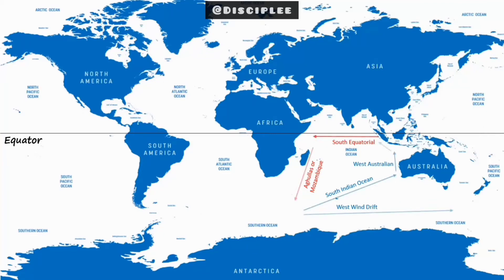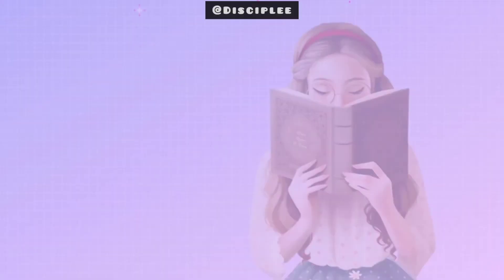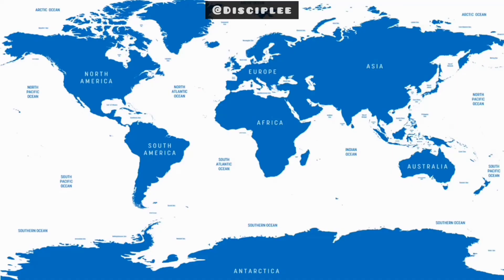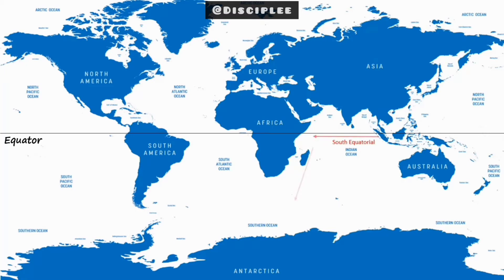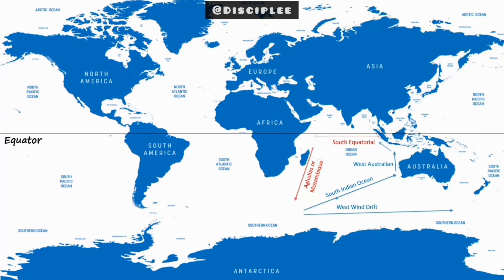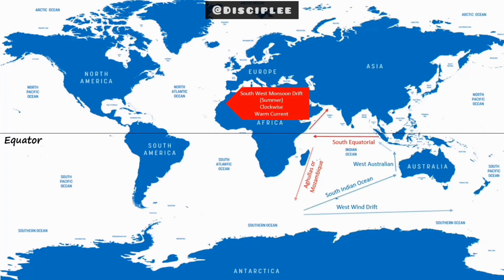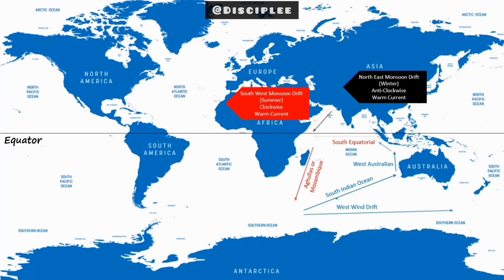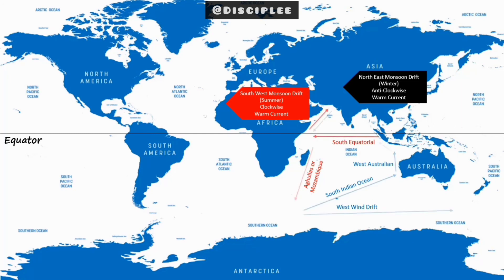Currents of Change: Exploring Pacific Ocean Circulation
Dive into the mesmerizing world beneath the waves with our captivating video, "Currents of Change: Exploring Pacific Ocean Circulation." Embark on an exhilarating journey through the vast expanse of the Pacific Ocean as we unravel the intricate patterns and dynamics of ocean currents that shape our planet's climate and ecosystems.

From the powerful currents of the North Pacific Gyre to the gentle drifts of the South Equatorial Current, our video showcases the mesmerizing diversity of Pacific Ocean circulation. Gain a deeper understanding of the factors driving these currents, from winds and temperature gradients to the influence of Earth's rotation.

Through stunning visuals, expert commentary, and scientific insights, we delve into the critical role that Pacific Ocean circulation plays in regulating global climate patterns, redistributing heat, and transporting nutrients across vast distances. Witness the interconnectedness of ocean currents with weather phenomena such as El Niño and La Niña, and explore their impact on marine life and coastal communities.

Join us on this immersive voyage of discovery as we unlock the mysteries of Pacific Ocean circulation and gain a newfound appreciation for the dynamic forces that shape our planet's oceans and climate. Through this exploration, we aim to inspire curiosity, wonder, and stewardship for our planet's precious marine environments.